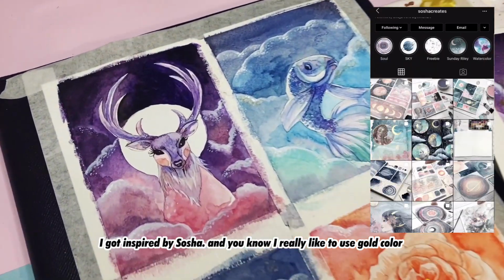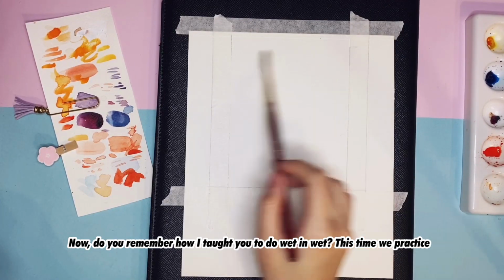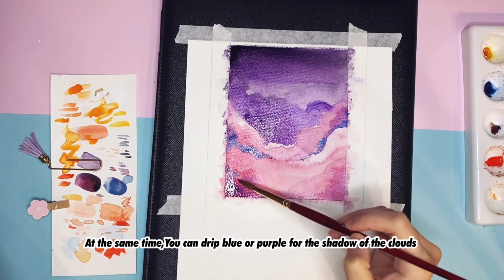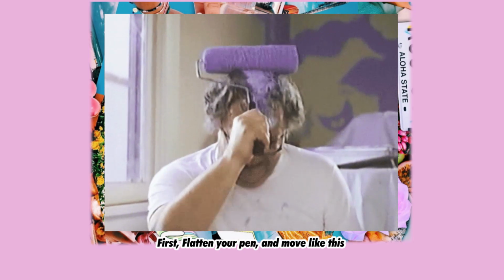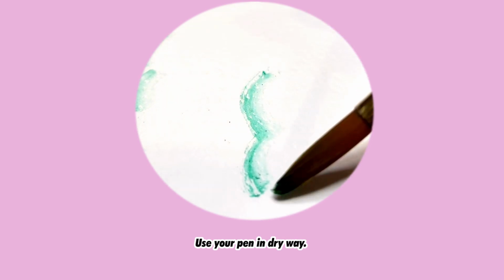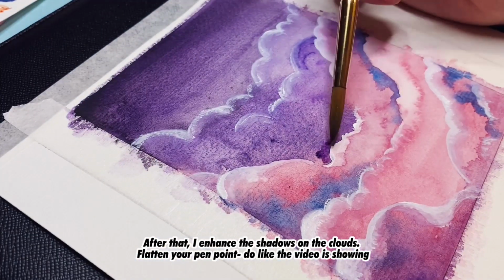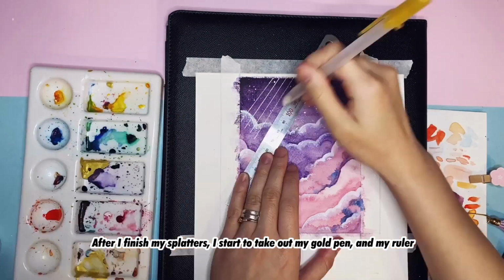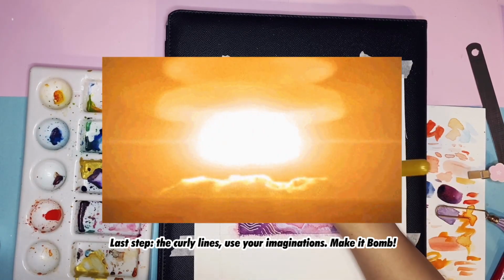Step To Step How to paint a surreal cloud illustration- Watercolor Tutorial 水彩天空教程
Show you my 3 tips Step by step on - how to paint a surreal cloud illustration- Watercolor Tutorial 水彩天空教程
How to paint an aesthetic Cloud background??Which is different from others?

💬 T h e   M e s s a g e   f r o m   B L U E . . . .

Hello Everyone,
It’s Blue again!
I got inspired by Sosha(IG @soshacreates) and you know I really like to use gold color; then why not giving it a shot and put these concepts into my drawing ??

This video will divide into two videos. The first one will show you how to paint the clouds. Then, after we finish the base, I will show you 4 ways on how to use a gold pen in other for your art to stand out.

Thanks for the quarantine, we can more focus on what we love, explore on surreal artwork, I hope you guys love this surreal illustration, second part will upload in Thursday!
xoxo,

Blue Li

| F O L L O W  B L U E· L I |

➳Support the newbie artists
There are lots of good and talented artists like me, new and no way to shine!I hope we can grow together! Later i will invite one artist on each of my videos. Let you/them have one more platform to show and explore.
Fight with the algorithm! We can do this and Glow together!